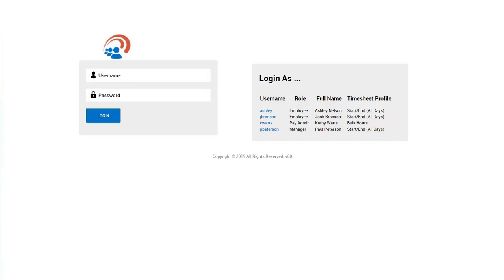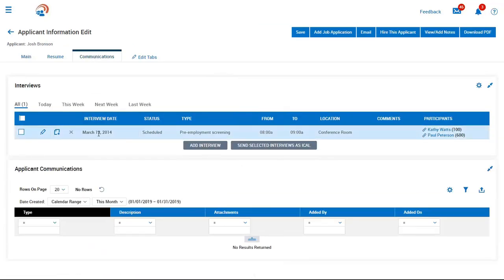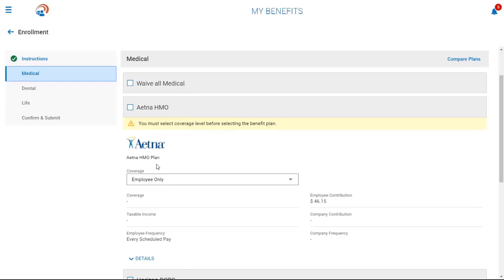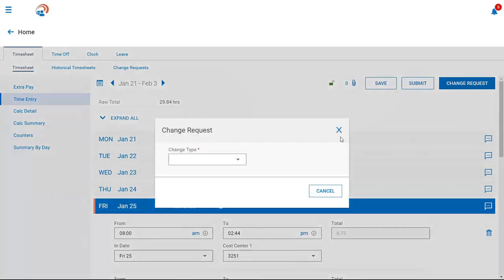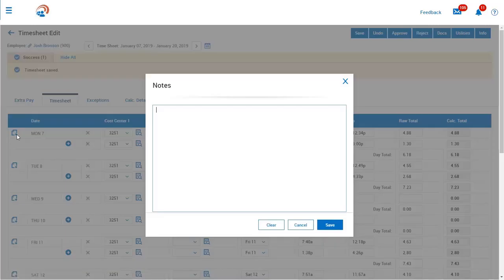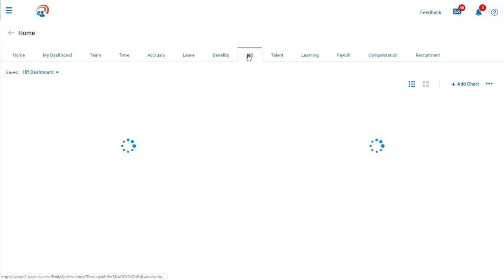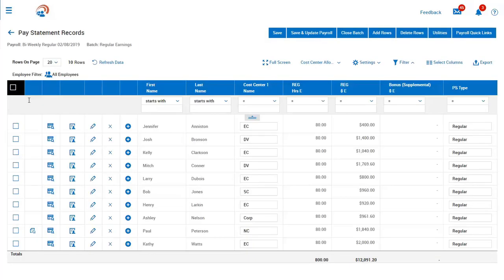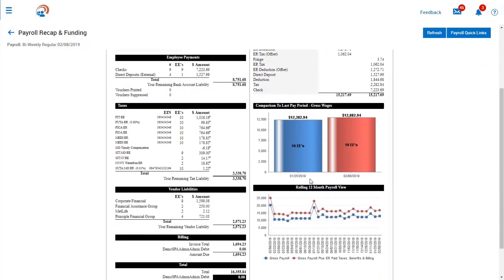ACG Workforce Full Suite Demo